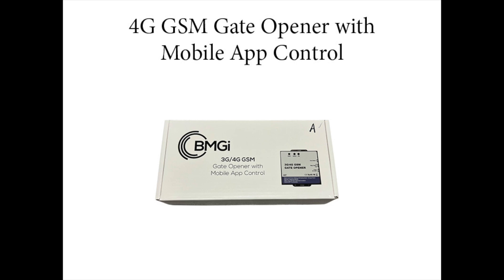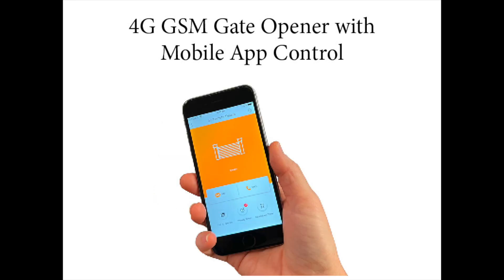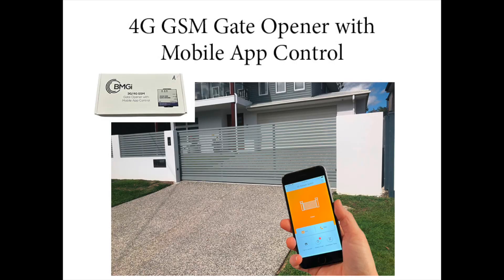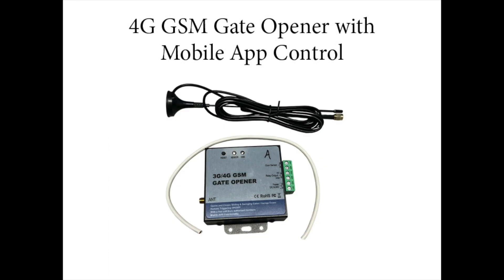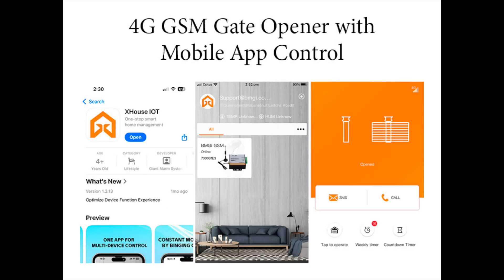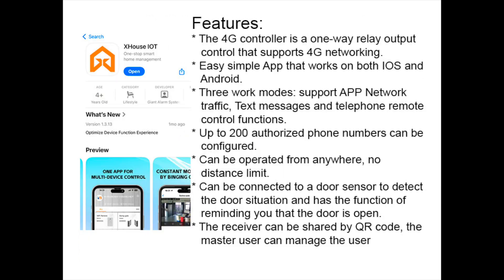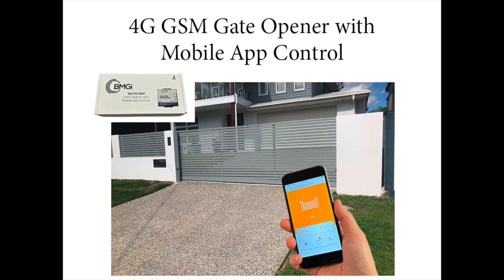4G GSM Gate Opener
4G GSM Gate Opener - perfect accessory for using your Iphone to access your gate